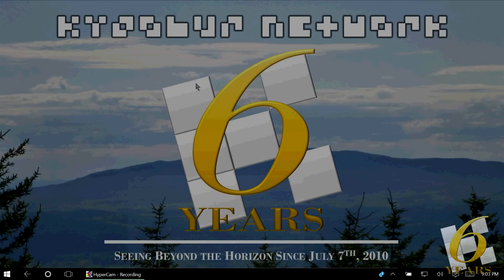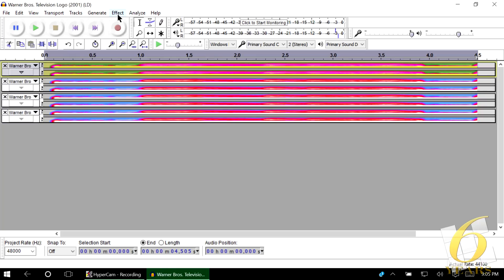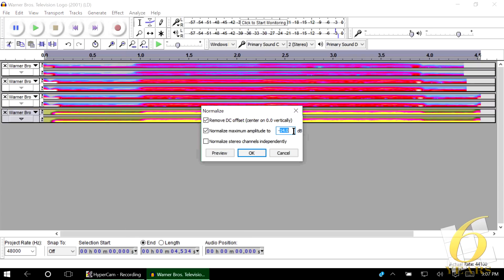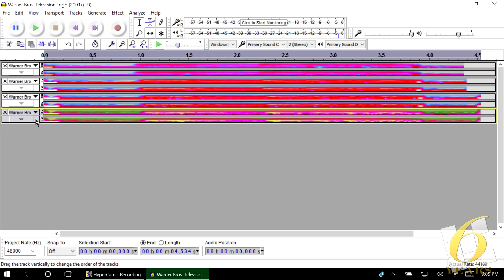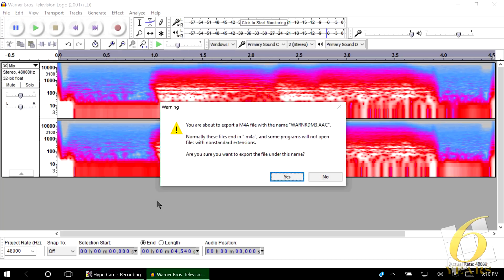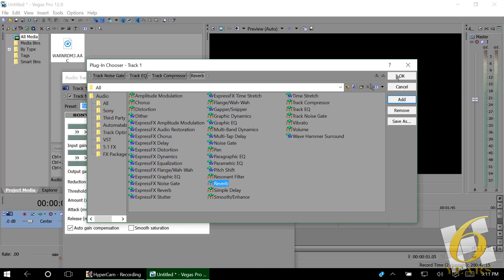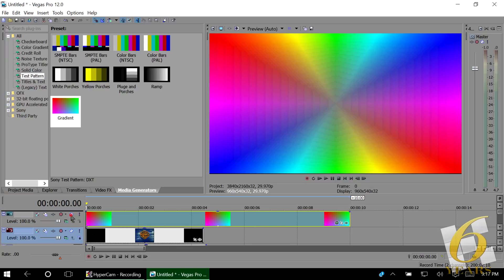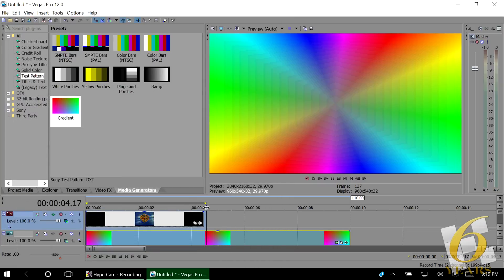Instructions for Diamond 3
The image in the thumbnail is the amplitude-to-volume function I calculated.

and all the 9K logos